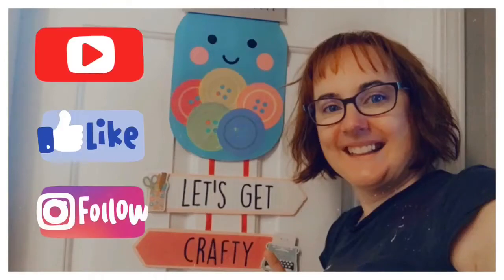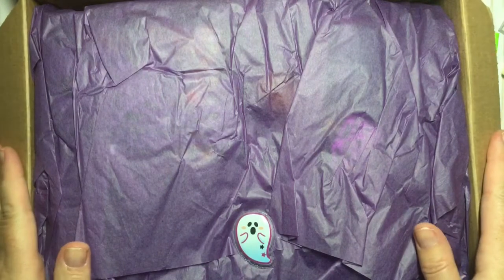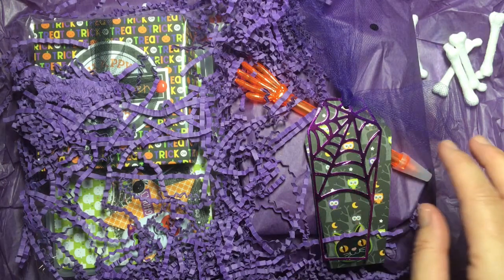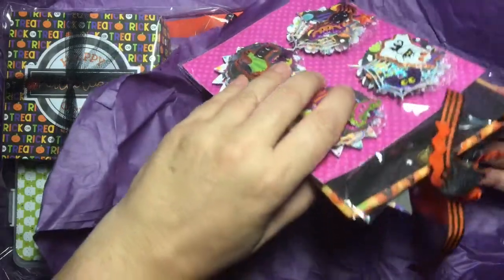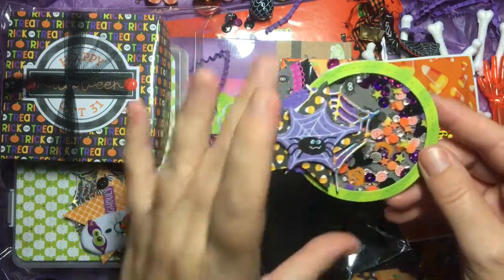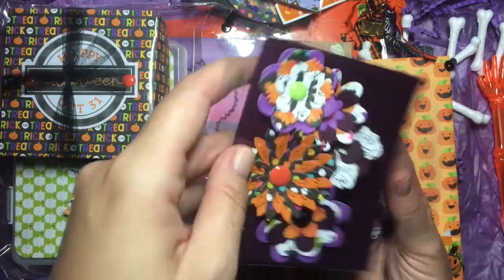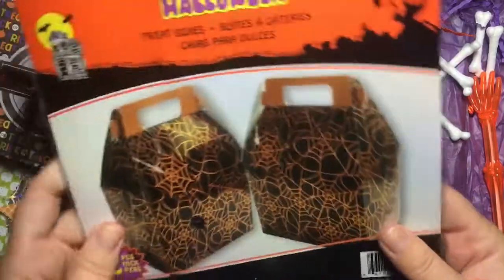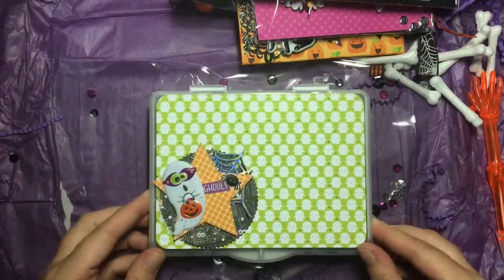Halloween Cutesy Swap Unboxing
This is a fun swap unboxing video. Here I am sharing the amazing goodies that I received from my swap partner Kathy @canadianscrappergirl . I was so blessed with her creativity and projects! This was meant to be a simple and quick swap where we sent two handmade embellishments. But this crafty partner when way above and beyond. I am very blessed and grateful!!!